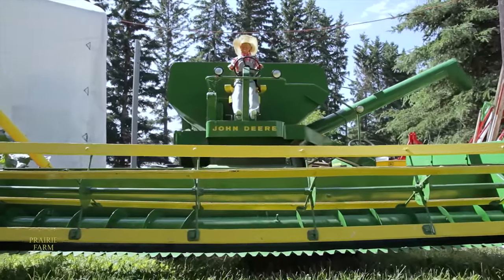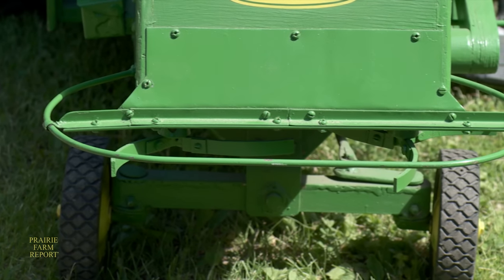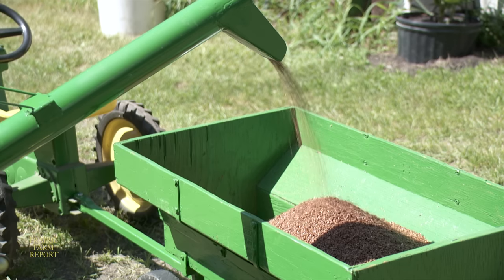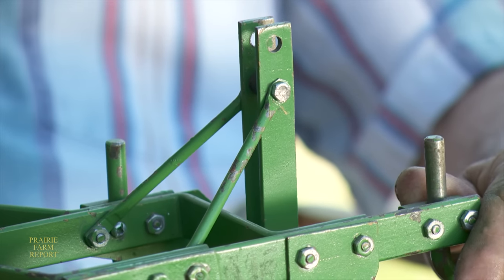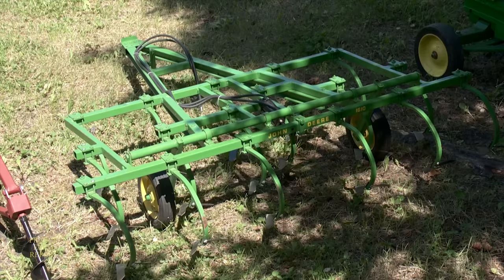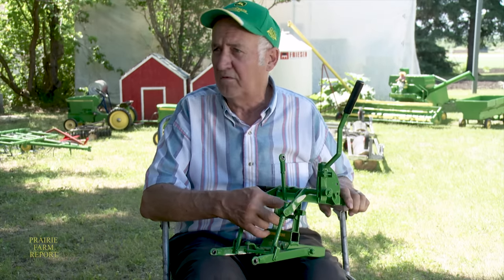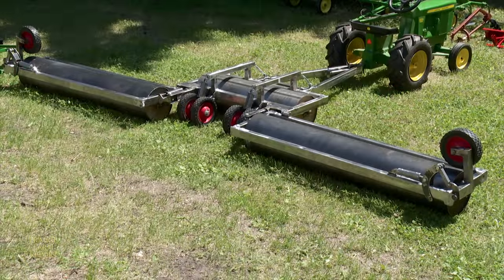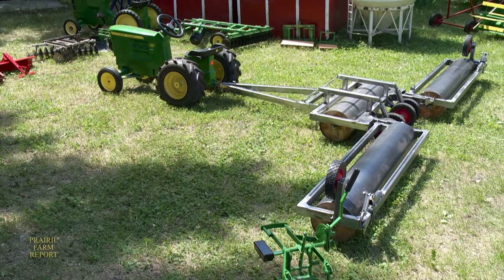1:5 Scale John Deere Farm Machinery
Air Date: November 2011
Location: Kamsack, Saskatchewan, Canada
See an amazing line up of 1/5th scale farm machinery built by Bernie Brandt. The 105 self propelled John Deere combine is very much like the real thing with a detachable header. The combine can auger grain from the tank into 1/5th scale grain cart. In fact, Bernie's machinery is so realistic, the John Deere equipment was built with a licensing agreement authorized by John Deere corporate office. He also built several 3 -point hitch implements such as discs and plows along with a 1/5th scale Mandako field roller which turned the 45 foot model into a 9 foot scaled down project.